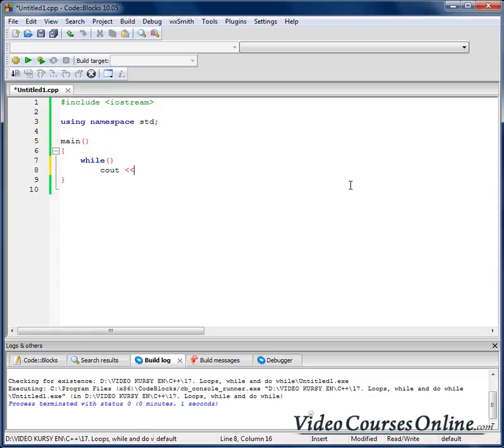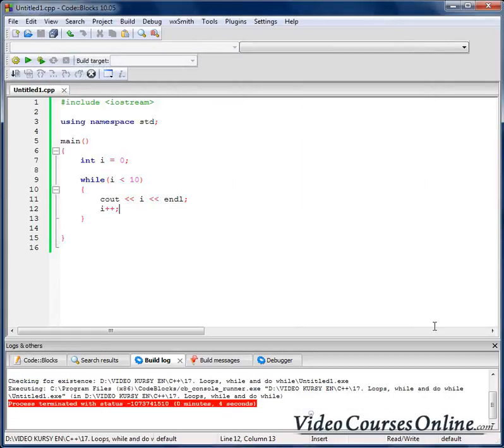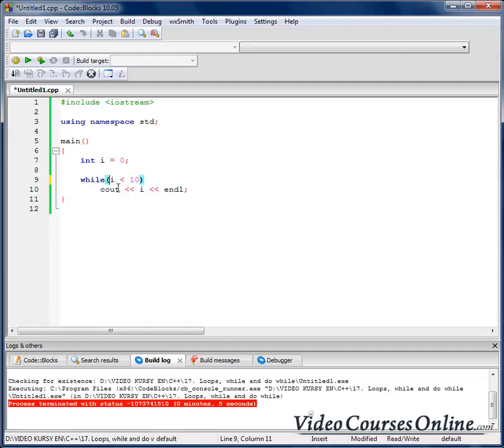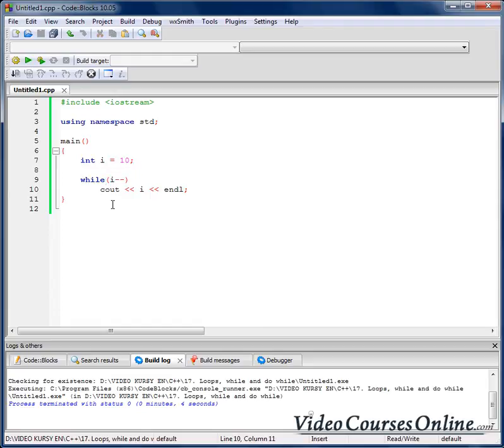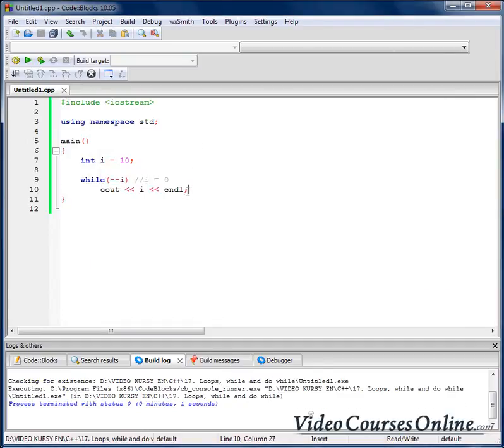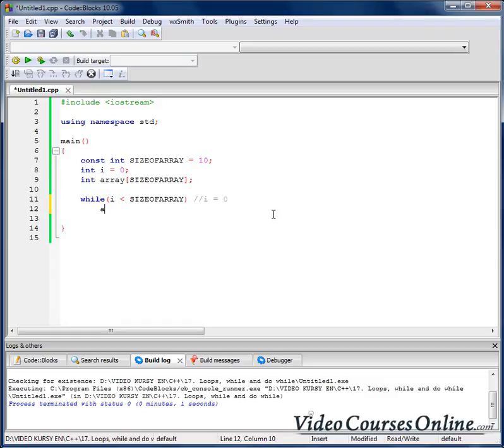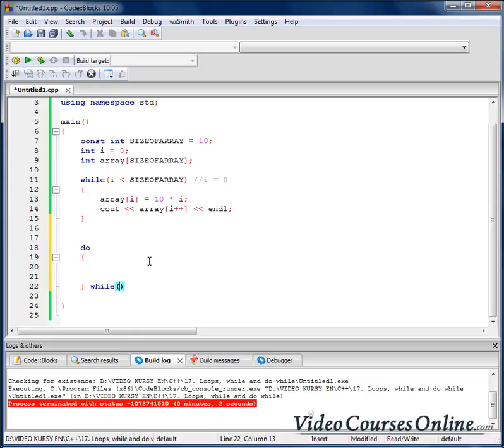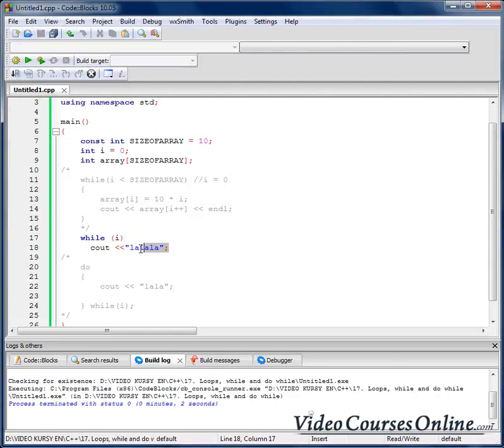02 CORE C++ with G. Karlos : while and do while